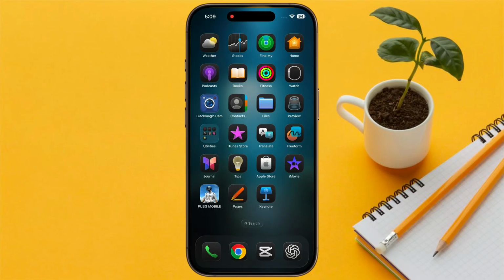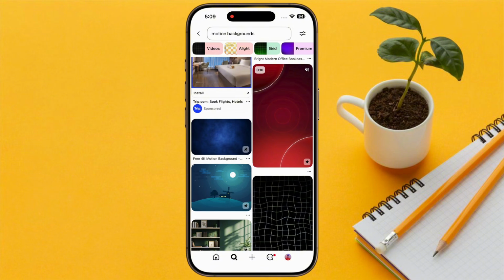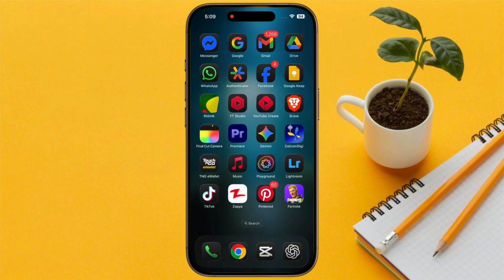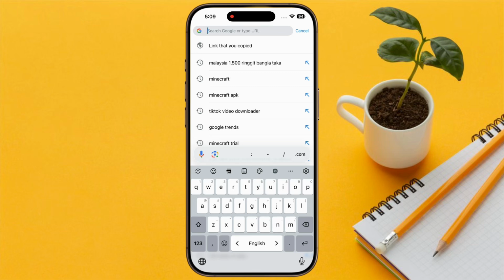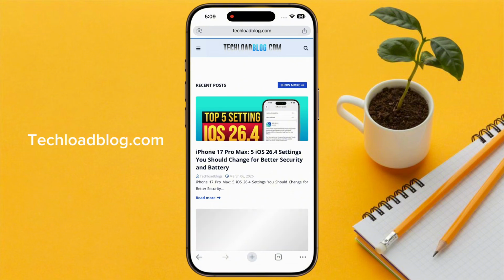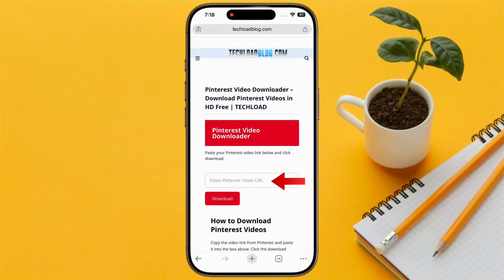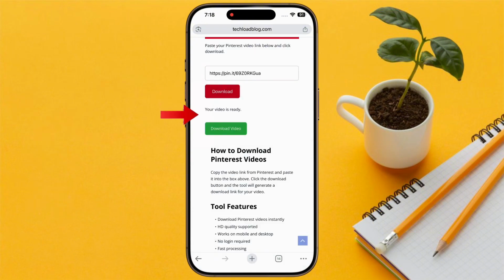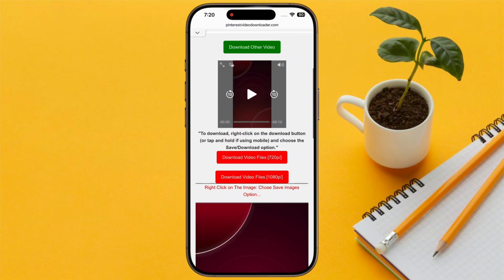How to Download Pinterest Videos | legal guide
Download Pinterest videos easily using the TECHLOAD Pinterest Video Downloader.

In this video, I show you step by step how to download any video from the Pinterest app in just a few seconds.

Steps:
1. Open the Pinterest app
2. Select the video you want
5. Paste the link and download the video